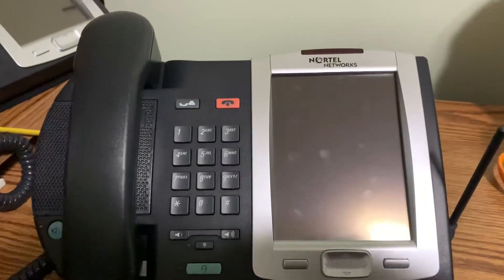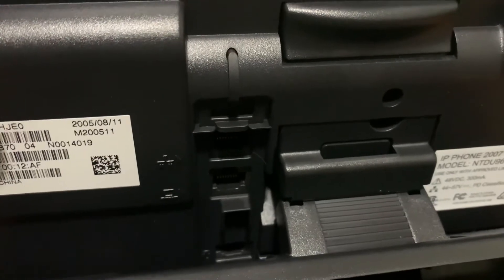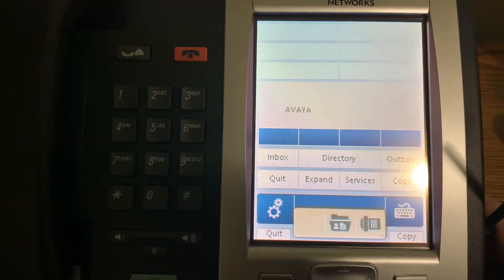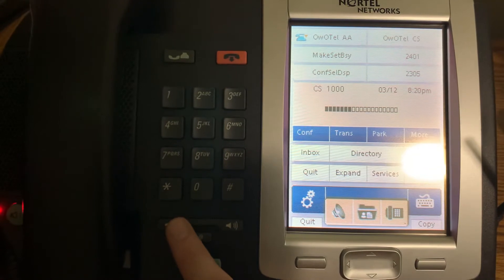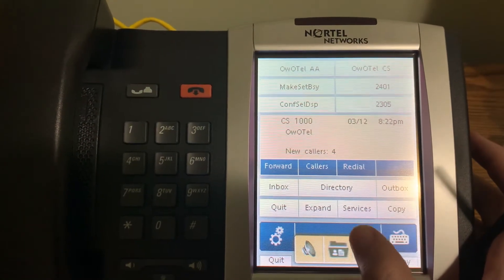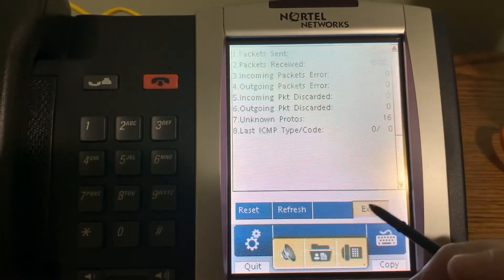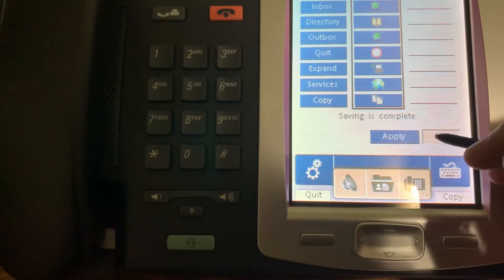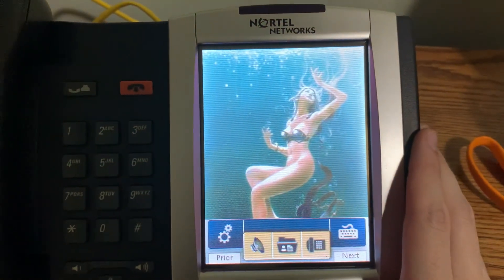Nortel IP Phone 2007: the most 2000s-tastic desk phone ever